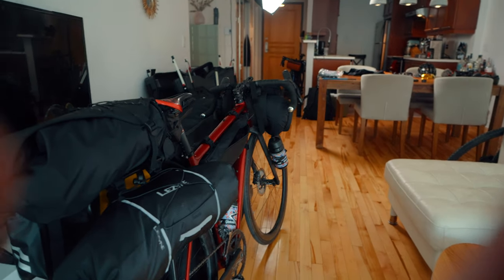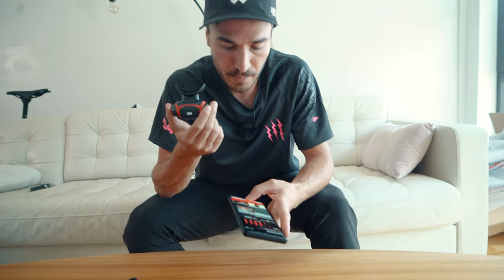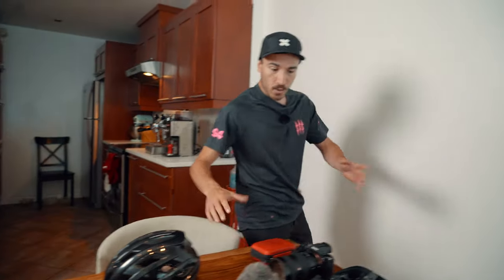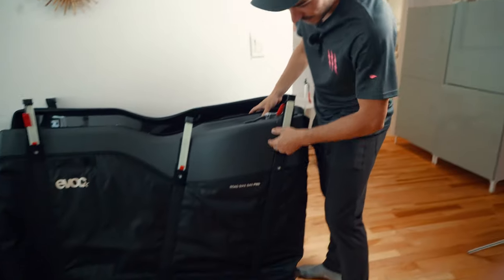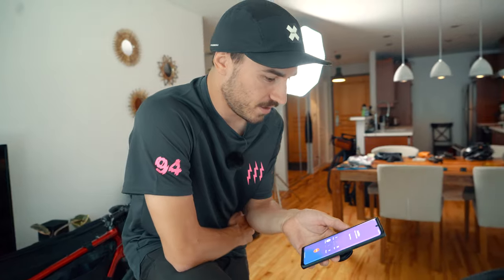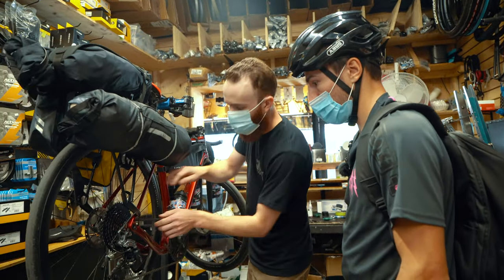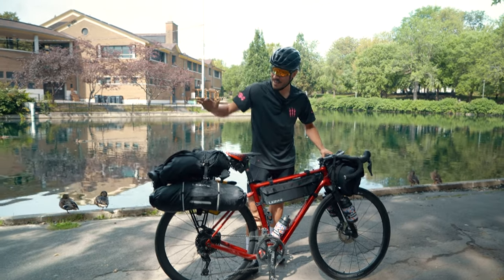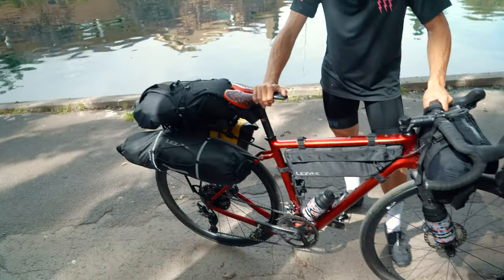What To Bring On a CYCLING TRIP?! - Tour de Big Island: Episode 2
🏆MASSIVE THANKS TO THE SUPPORTER OF THIS SERIES, CHECK THEM OUT 🏆
► Winspace Bikes & LUN Wheels (G2 Frame & GRAPID Wheels)

0:00 Intro to EP2
1:19 Everything we are doing in this video
2:17 Quick Airofit Breathing training
3:55 EVERYTHING I'm bringing to Hawai'i
7:32 My new BIKE BAG!!!
8:25 C0V1D Test Result
9:25 A Visit at VELO IBIKE
12:10 How the GRX Derailleur clutch work?
12:47 BIG PROBLEM ON MY BIKE!
14:41 My Winspace G2 Bike check!!!
19:10 Dismount the bags and bike
20:55 Wrapping up!